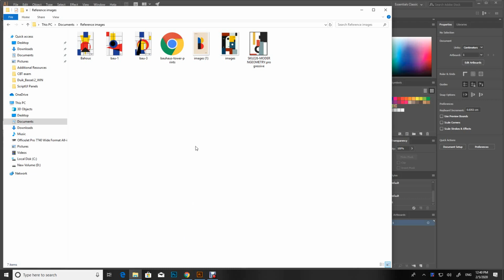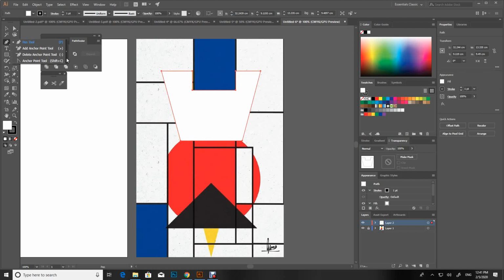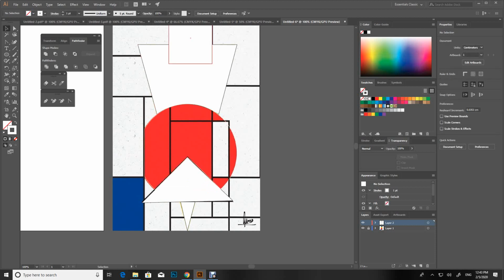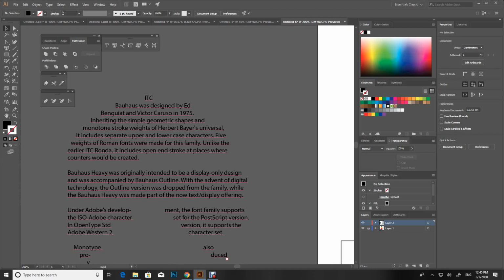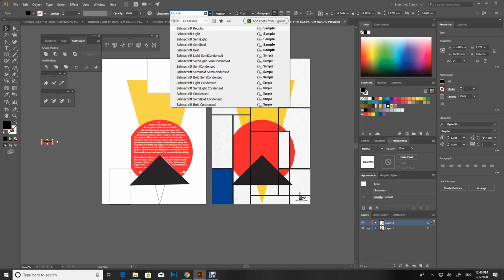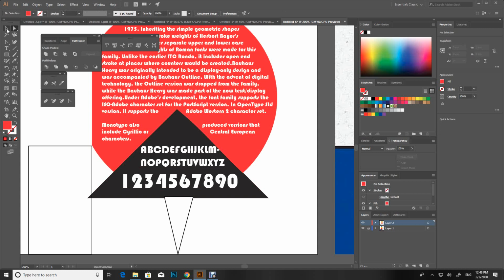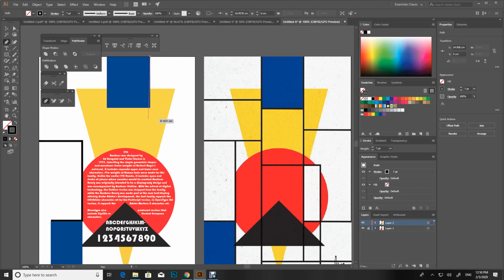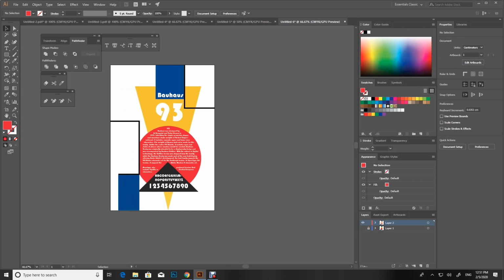Typography Poster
Demo for Typography Poster